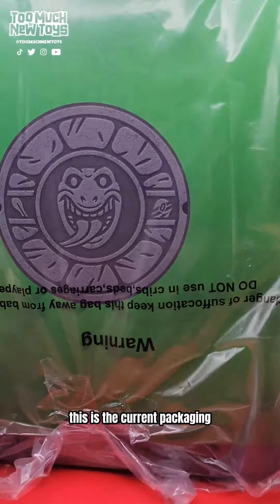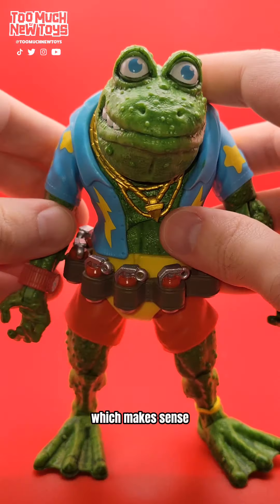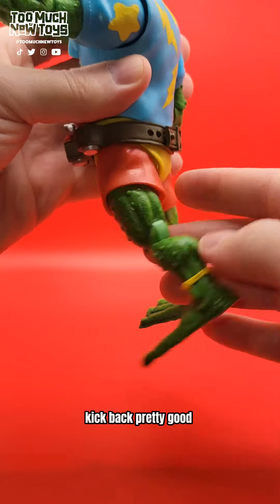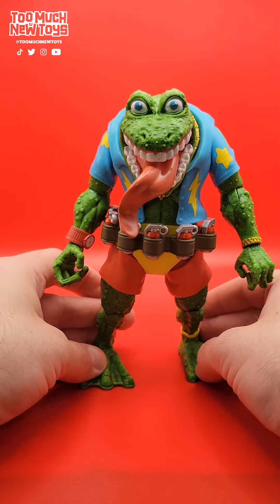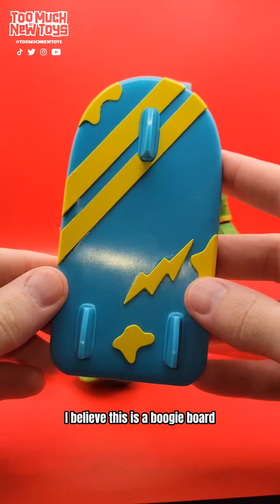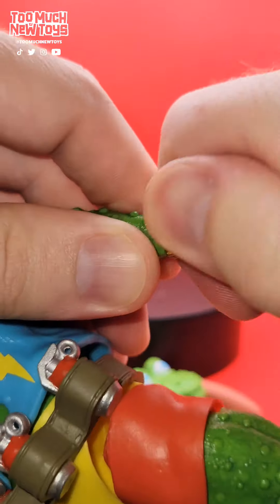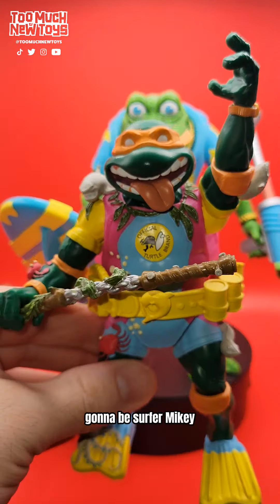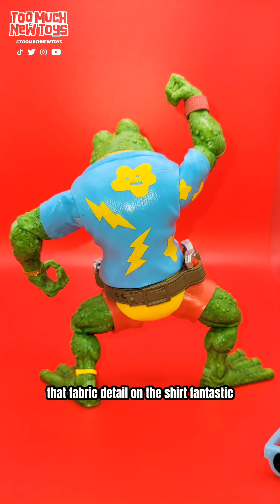Genghis Frog Super7's $55 Big Kahuna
Tons of fun in this review of Genghis Frog from @Super7Official   Been looking forward to Wave 8 of their TMNT Ultimate's line for such a long time and it is finally here. I have so much fun with this figure, one of the best ninja turtle toys. Unboxed this punk frog on my TikTok. I love these characters; they did something really special with Genghis. The outrageous wacky tongue, the insanely massive tongue blaster, the detail on his bumpy frog skin. amazing! He is the king of the beach. no doubt. The Teenage Mutant Ninja Turtles figures from Super7 as are strong as ever.  Kyle Wlodyga did a stellar job!

Genghis Frog is Super7's Big Kahuna of the action figure beach